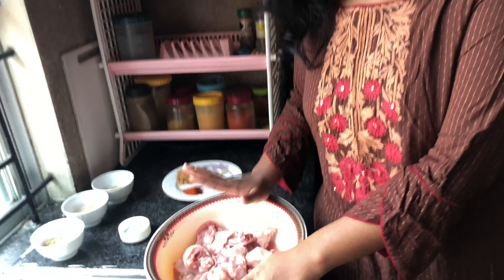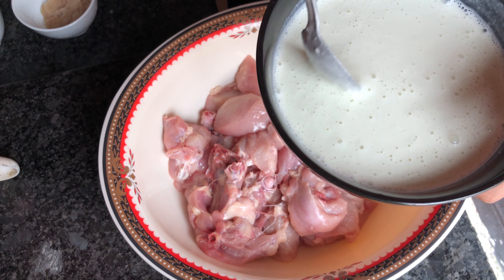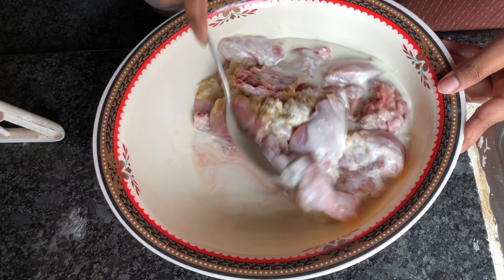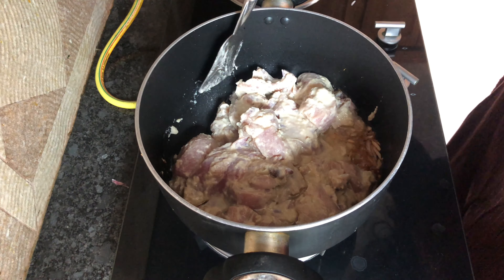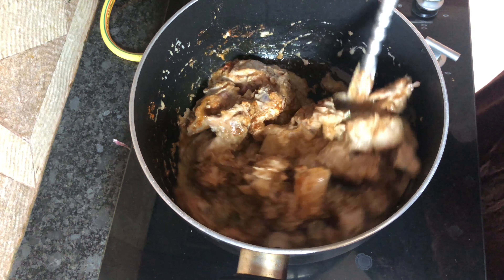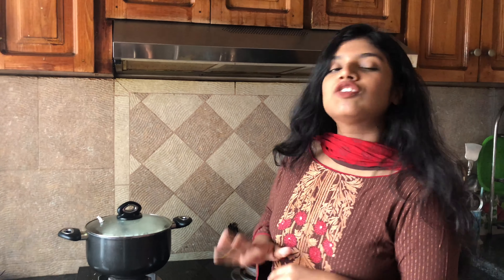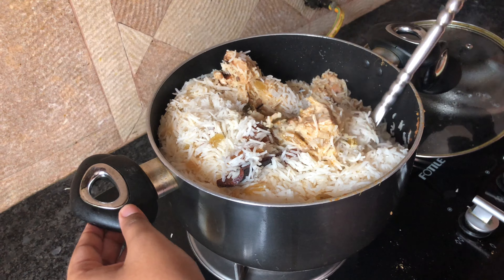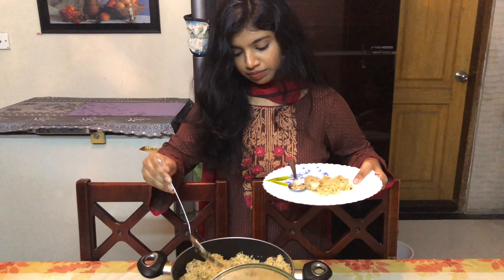I made Biriyani for the first time! How was it?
Hey guys! After a break, I am back with something completely new! I tried making Chicken Biriyani for the first time and shared the experience with you.I kept it as easy as I can. You can definitely try it out on this Eid! If you do, lemme know. 😁❤️